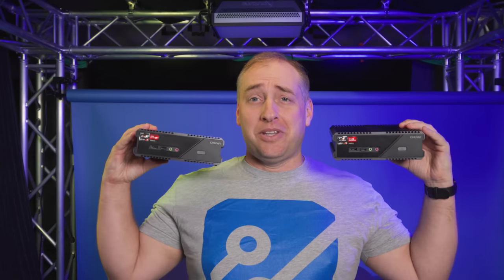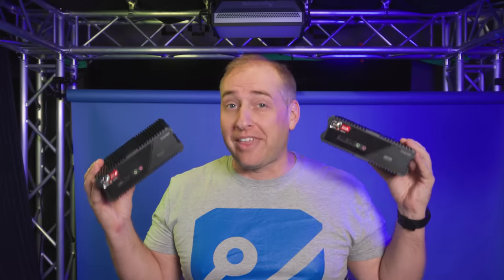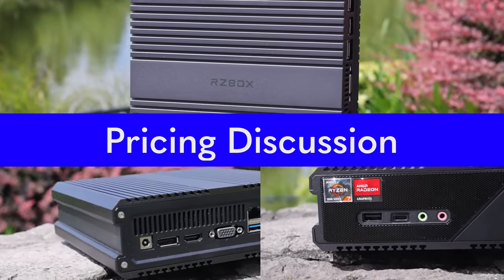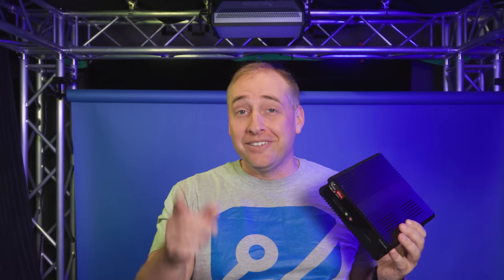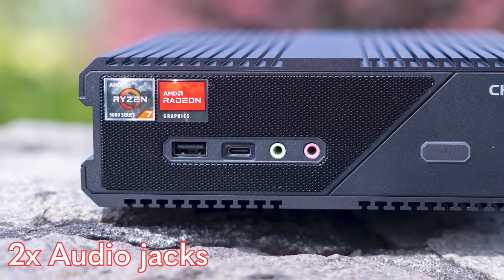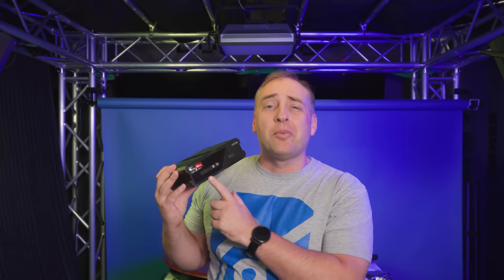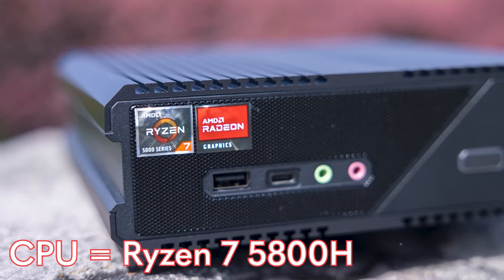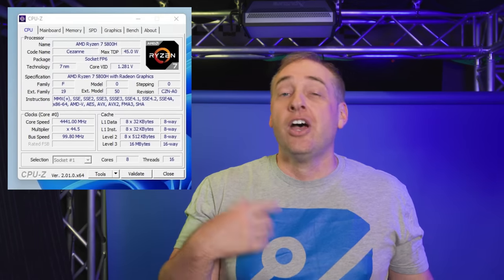$565 AMD Ryzen 7 5800H Mini PC Review CHUWI RZBOX Refresh Edition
We take a look at the new CHUWI RZBOX now powered by the AMD Ryzen 7 5800H. This is one of the lowest-cost 8-core AMD Ryzen mini PC's on the market and has more performance with the new upgrade. This little machine has a newer CPU, dual NICs, WiFi 6e, Bluetooth, and more. It also has another side where corners were cut.

CHUWI RZBOX Ryzen 7 5800H
G.Skill Ripjaws DDR4-3200 2x32GB Kit
Sabrent Rocket Q 1TB

Other STH Content Mentioned in this Video

Timestamps
00:00 Introduction
01:33 Pricing and Value Discussion
03:41 External Hardware Overview
08:11 Internal Hardware Overview
12:15 Performance
14:08 Power Consumption and Noise
17:54 Key Lessons Learned
21:49 Wrap-up